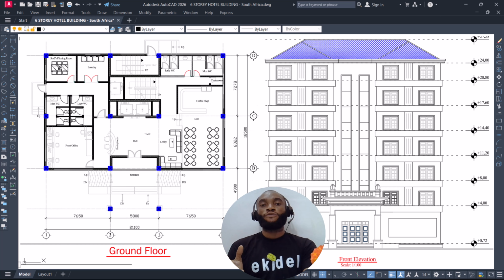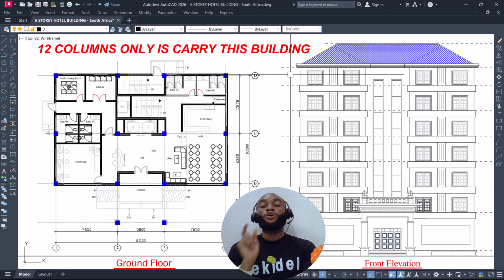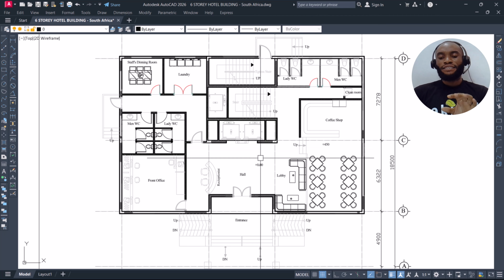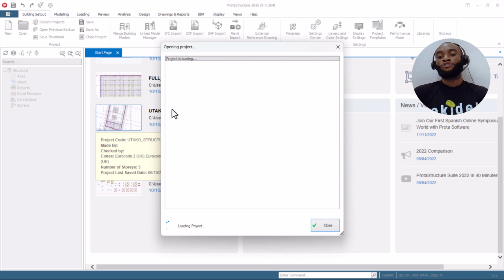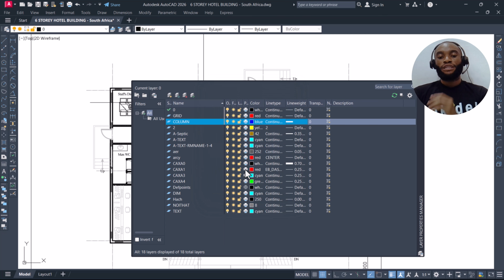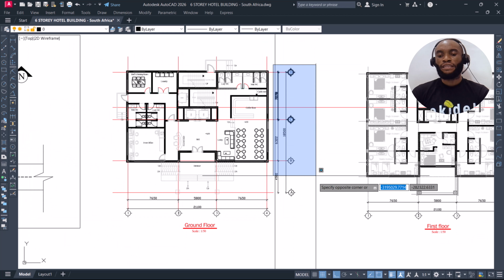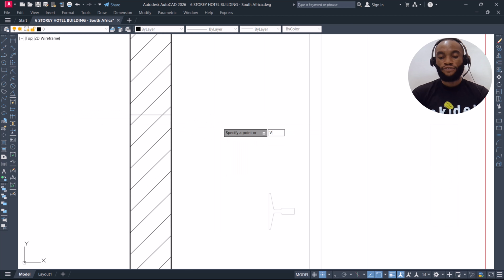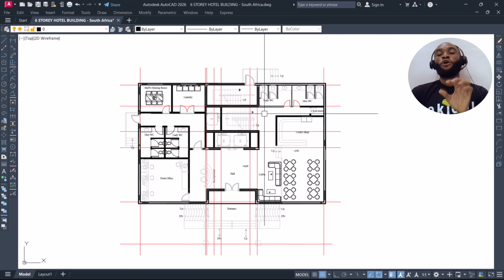DETAILED DESIGN OF 6-STOREY BUILDING | Protastructure 2026 | LESSION 1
Learn from Ekidel, a renowned expert in Protastructure, as he demonstrates the intricacies of New features within the latest version of the software. This training video in protastructure 2026 will equip you with the knowledge and skills to accurately know how to perform a detailed design of a six (6) storey reinforced concrete building using Protastructure 2026.